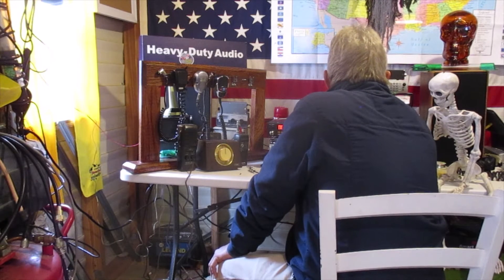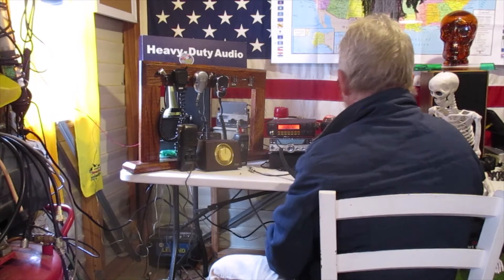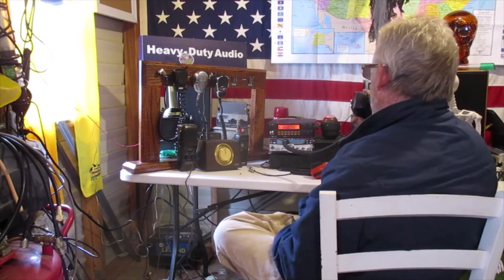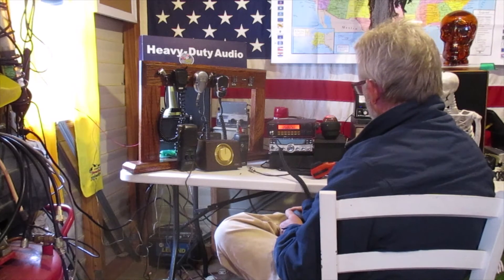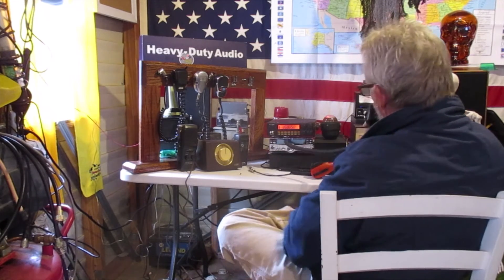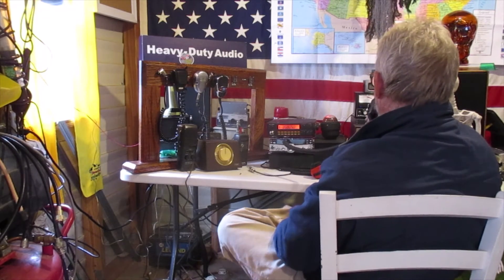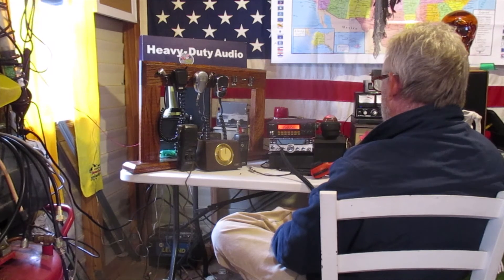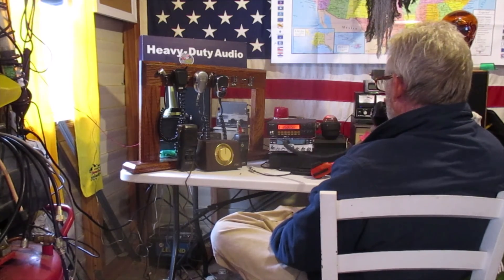FM 26.805 Lima Radio 196 Germany FM DX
Maiden voyage FM I missed 116 Mexico on video because I didn't have a camera. Ugggh But brought out the camera and Lima Radio 196 in Germany responded. Great maiden voyage and I'm sure there is more to come.